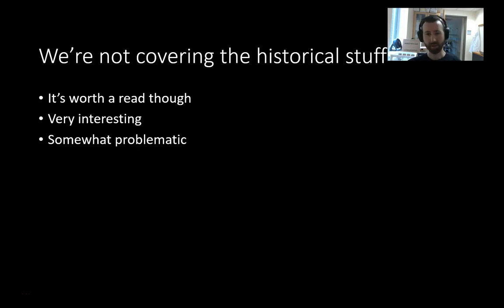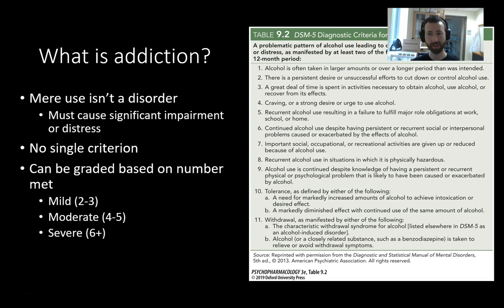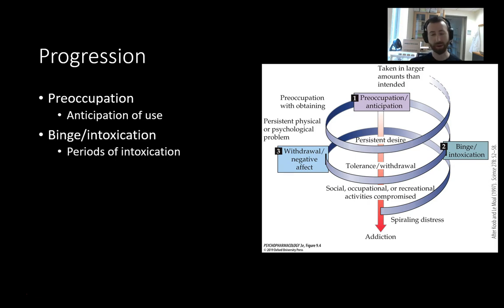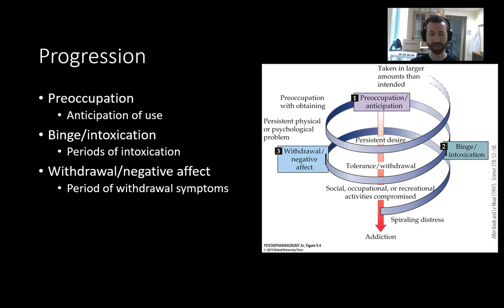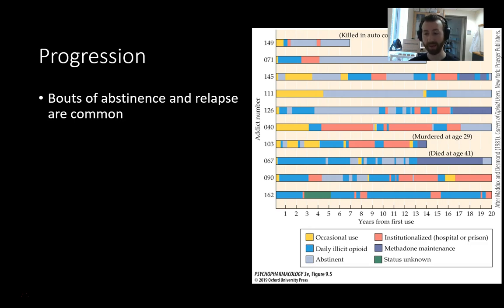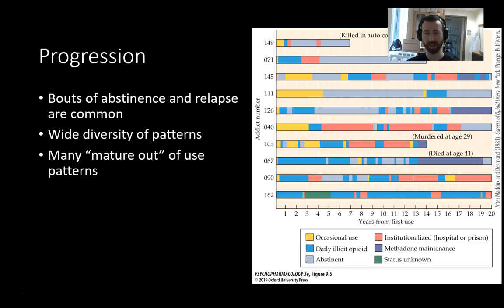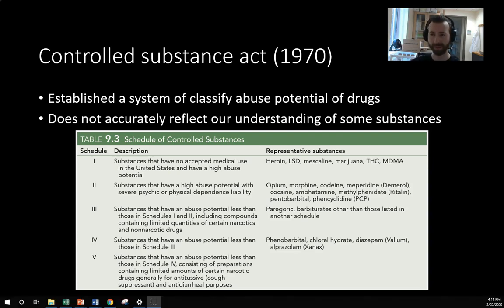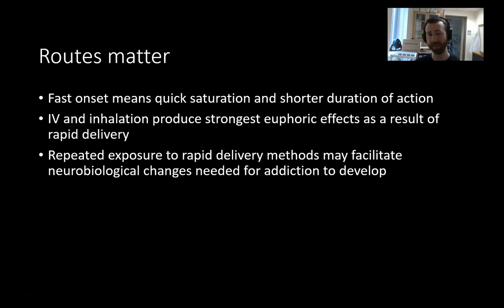PSY305: Intro to Drug Abuse and Addiction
Drug abuse and addiction mini-lecture #1